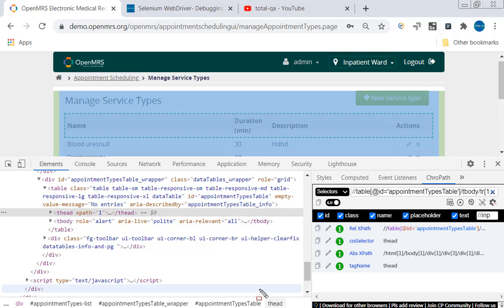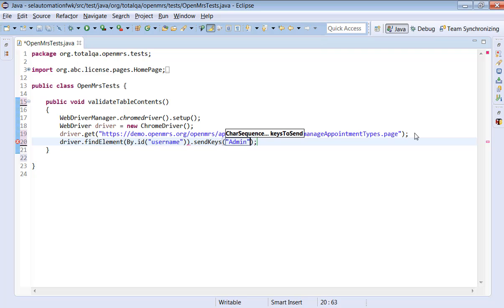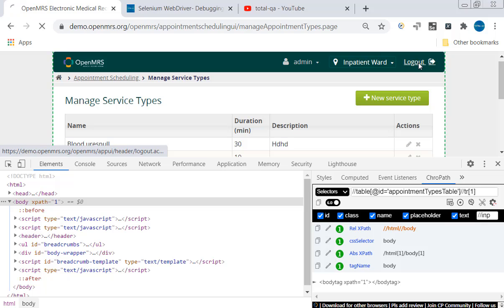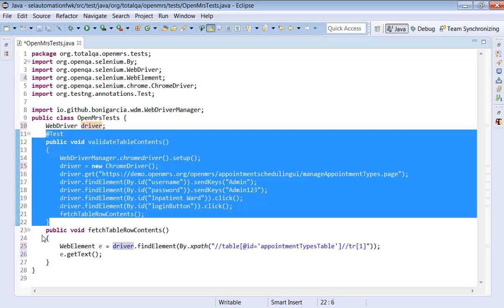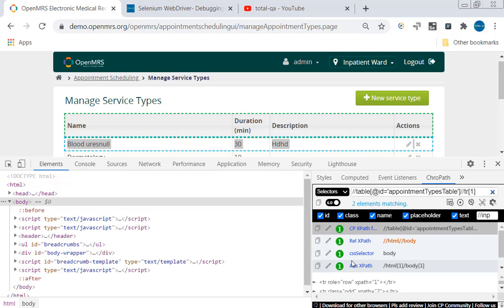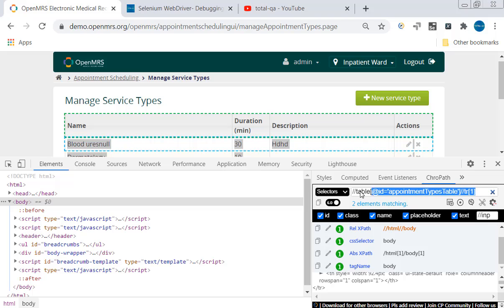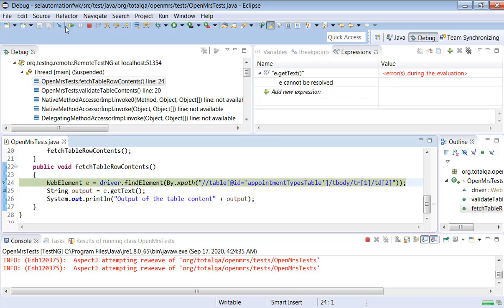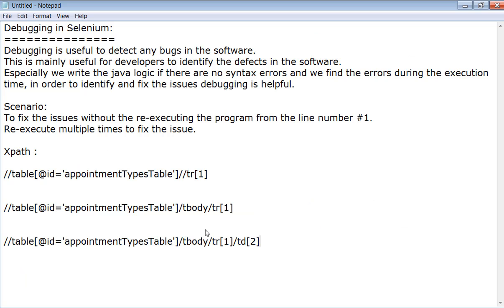Eclipse IDE Debugging in JAVA | Selenium WebDriver| Xpath Locator | Save Time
Debugging in Selenium:
Debugging is useful to detect any bugs in the software.
This is mainly useful for developers to identify the defects in the software.
Especially we write the java logic if there are no syntax errors and we find the errors during the execution time, in order to identify and fix the issues debugging is helpful.

Scenario:
To fix the issues without the re-executing the program from the line number #1.
Re-execute multiple times to fix the issue.

Xpath :

//table[@id='appointmentTypesTable']//tr[1]

//table[@id='appointmentTypesTable']/tbody/tr[1]

//table[@id='appointmentTypesTable']/tbody/tr[1]/td[2]

Admin
Admin123
Click on Inpatient word